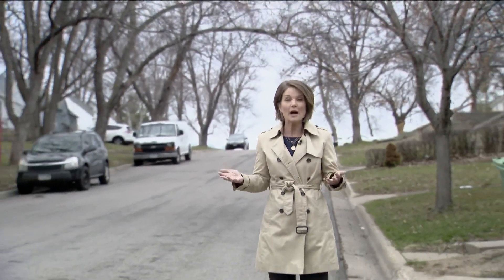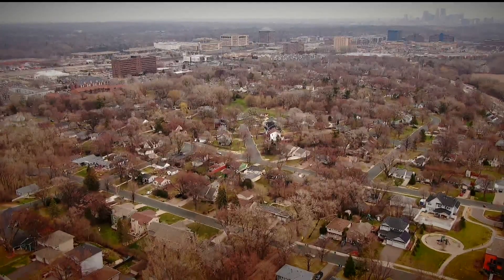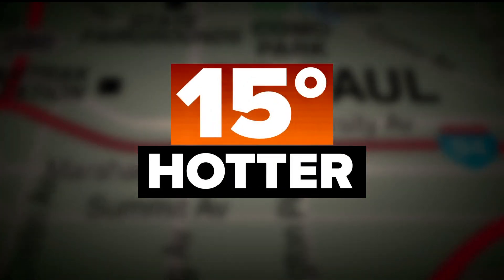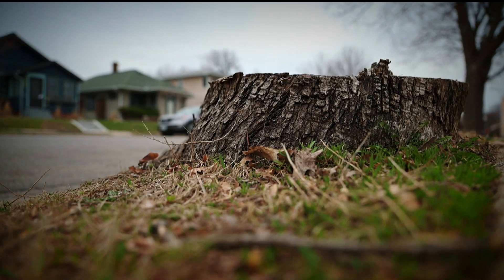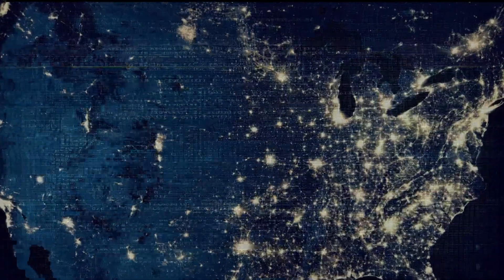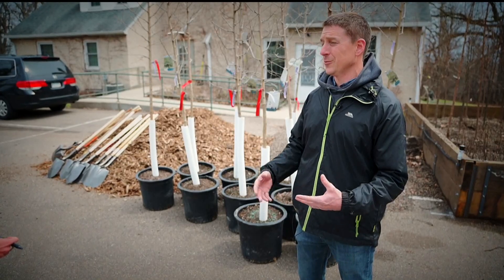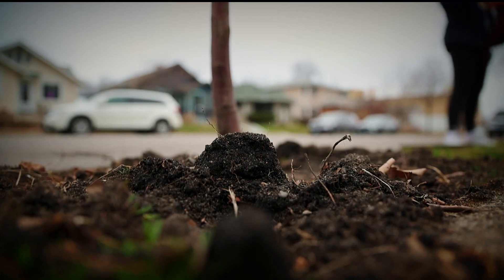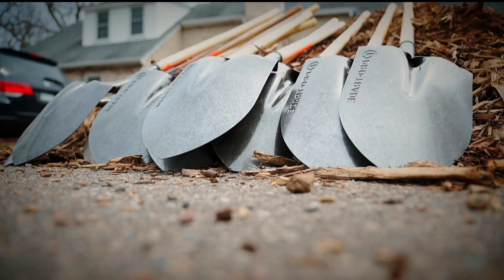Met Council, cities team up to giveaway trees to plant in your yard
The new Growing Shade tool is an interactive way to show where there is less tree canopy and helps leaders prioritize where to plant trees.